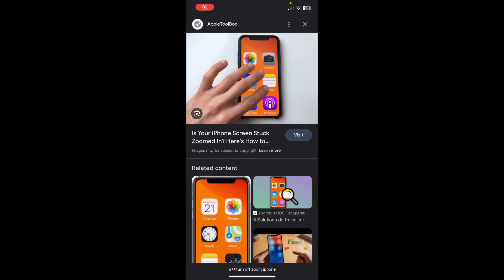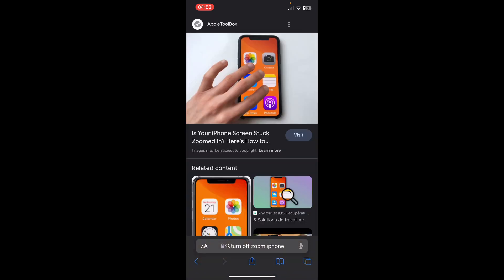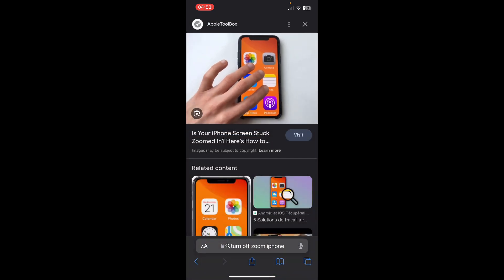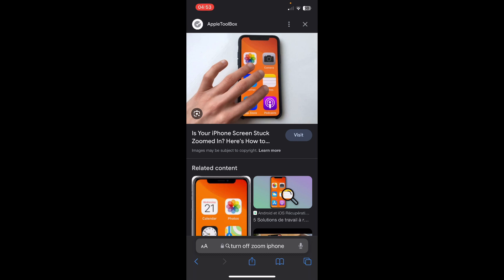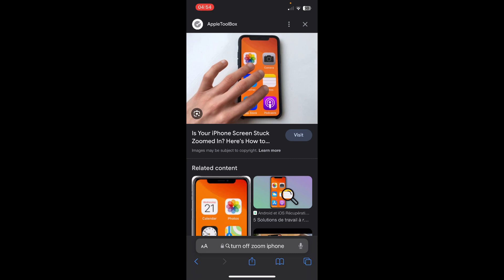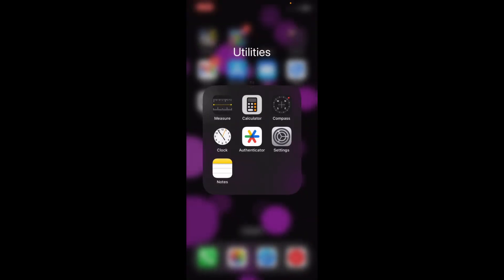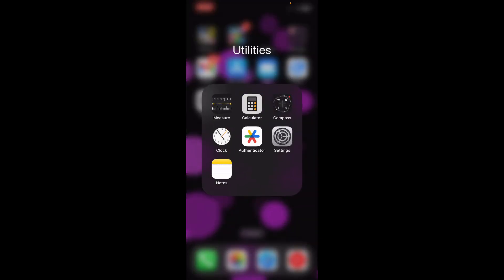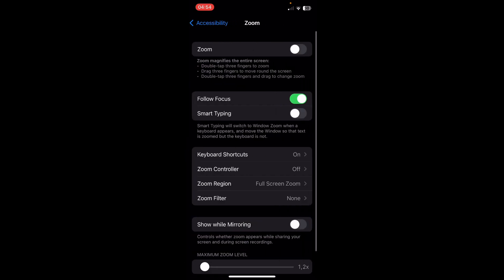How to Turn Off iPhone Zoom (Full Guide)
If you are looking for a video about how to turn off iphone zoom, here it is! In this video I will show you how to turn off iphone zoom. Be sure to watch the video to the very end. You will learn how to turn off iphone zoom. That's easy and simple to do from your phone.